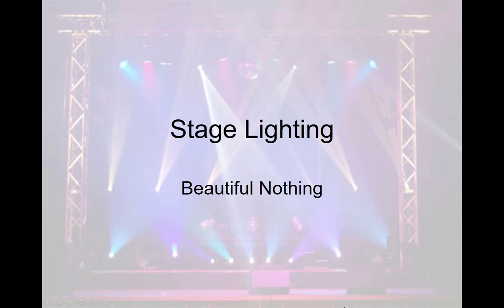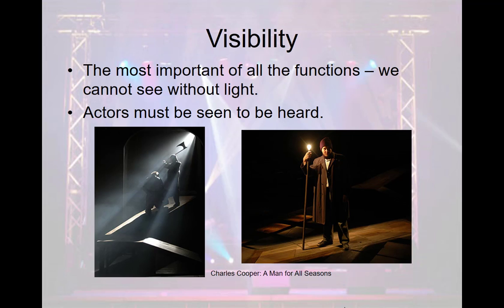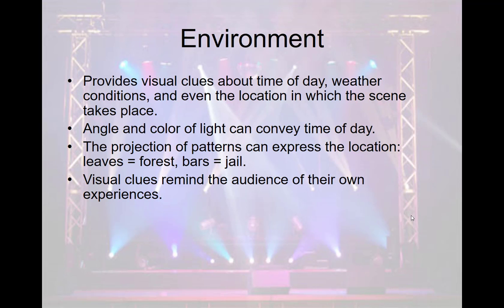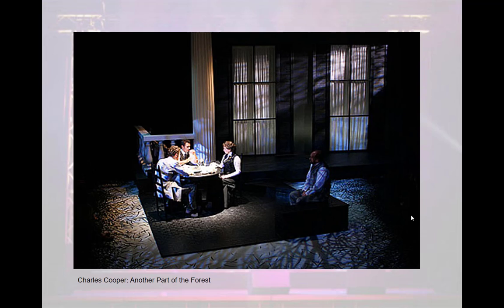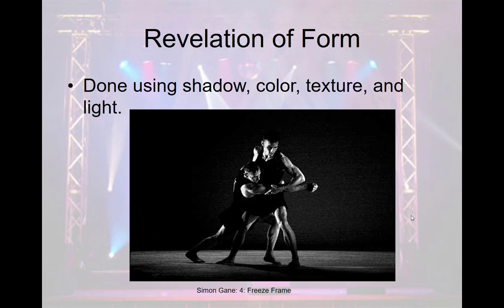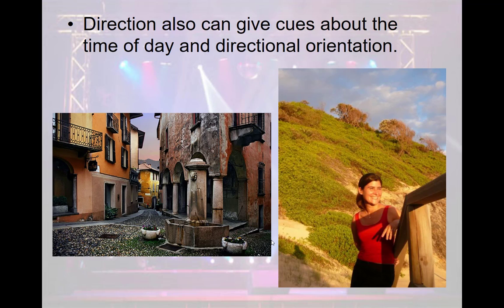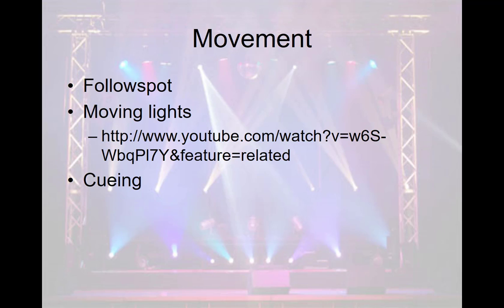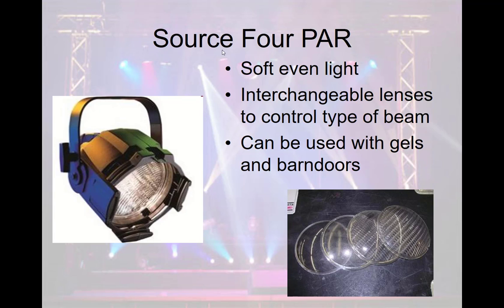Lighting Design Lecture